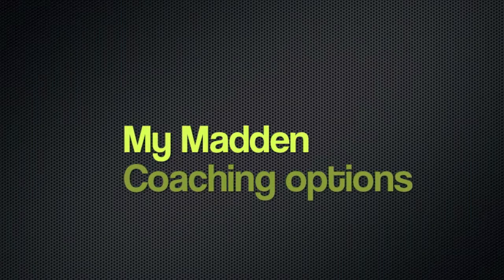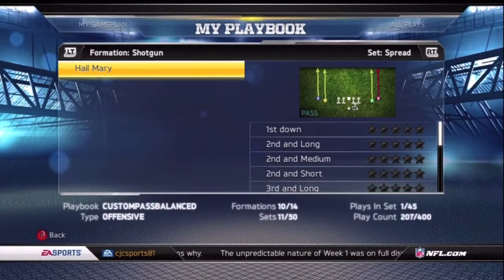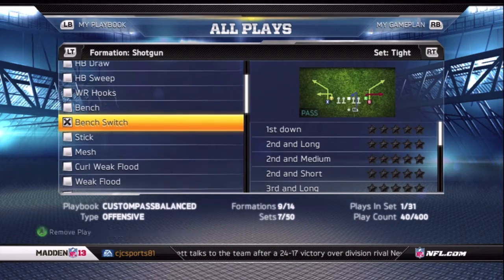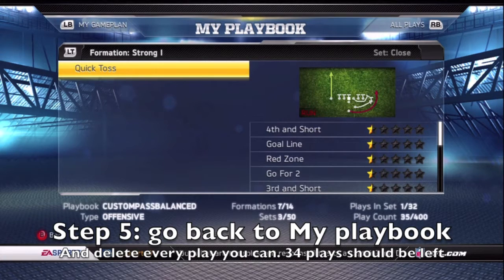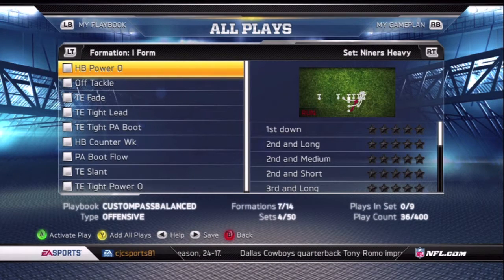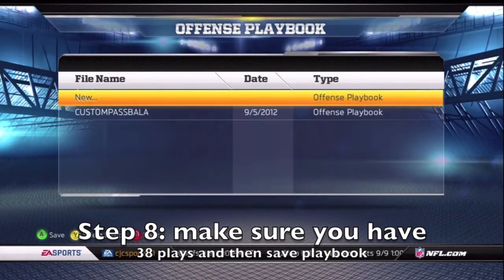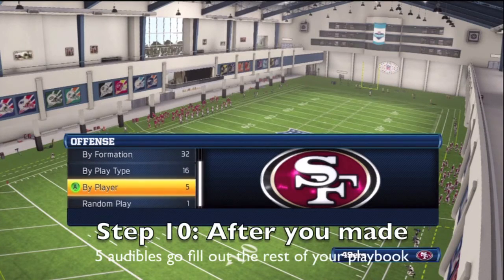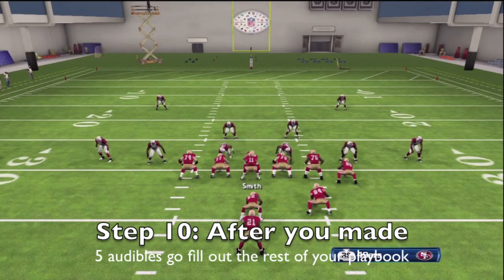Madden 13 custom playbook how to set 5 audibles and my suggested audibles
This is an easy 10 step process on how to make a custom playbook and set your 5 audibles. You will never be frustrated again with how you only wish you had audibles to go with your money custom book.
Plus a bonus of my suggested audibles